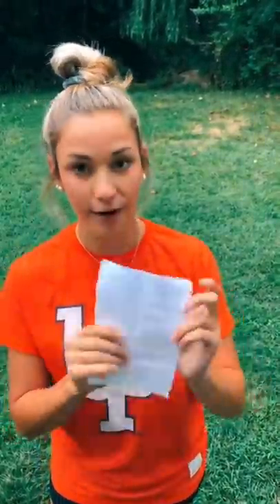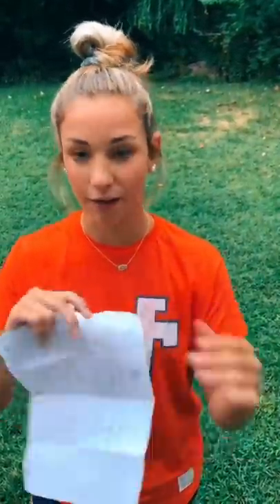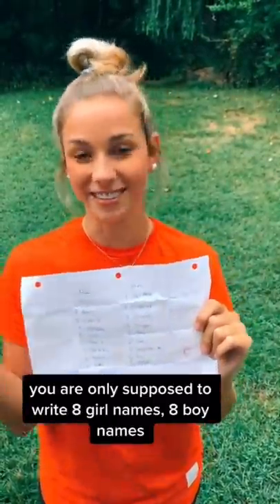how to play “PUSH”